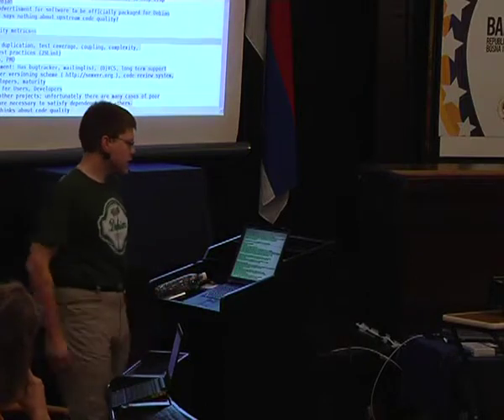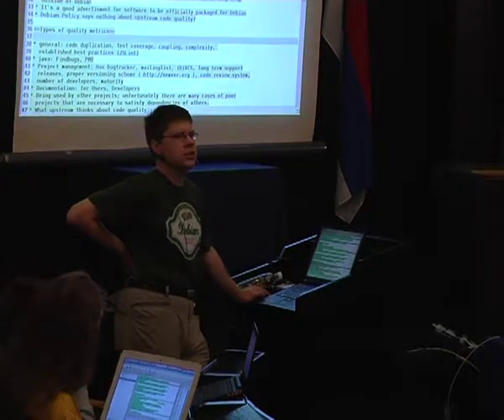Quality requirements for software in Debian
by Thomas Koch

Room: Round room
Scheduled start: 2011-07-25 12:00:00